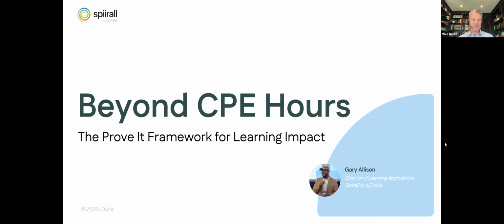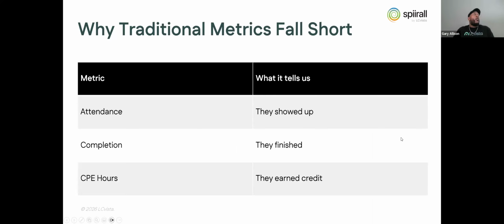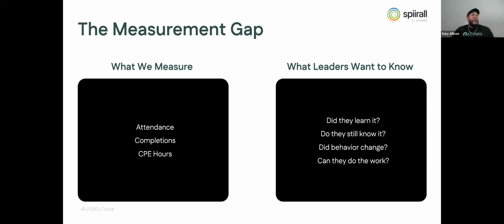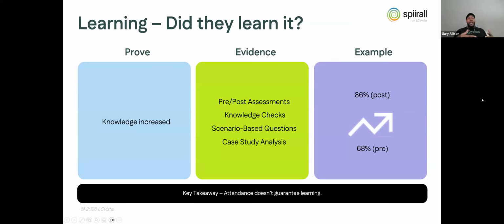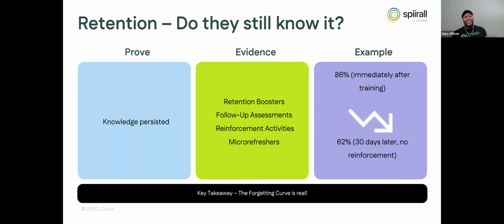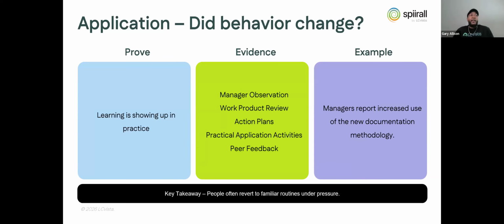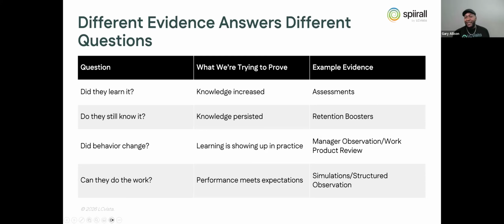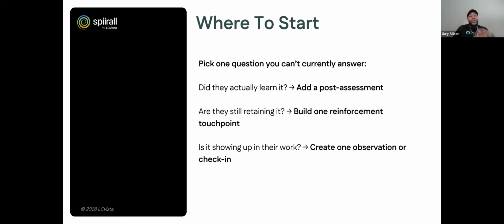Beyond CPE Hours: The Prove It Framework For Learning Impact (webinar recording - June 24, 2026)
Most firms can report attendance, completions, and CPE hours. While these metrics are useful, they often fail to answer the questions firm leaders care about most: Did people learn? Do they still know it? Did behavior change? Can they do the work?

In this live webinar, Gary Allison, Director of Learning Applications at Spiirall by LCvista, introduces the Prove It Framework, a practical approach for moving beyond activity metrics and gathering meaningful evidence of learning impact.